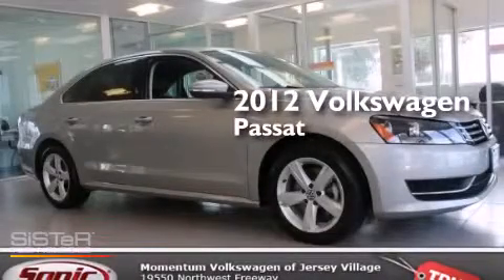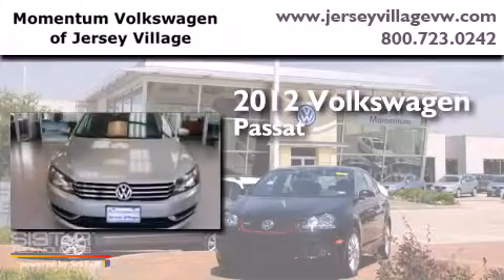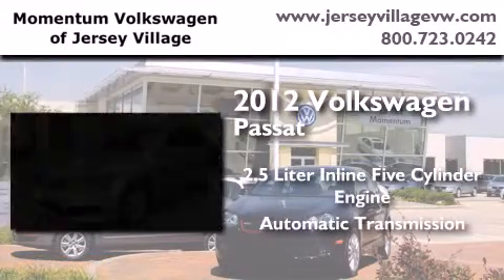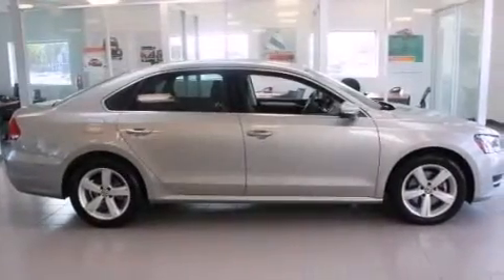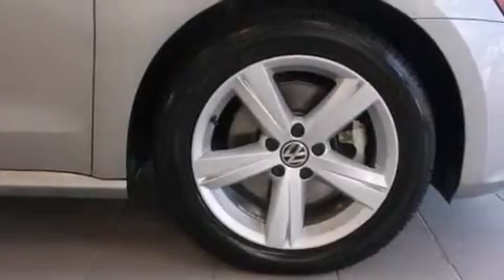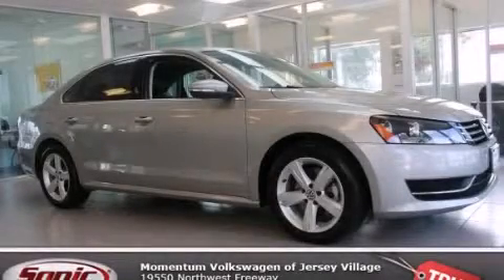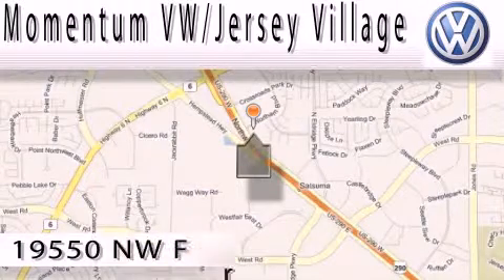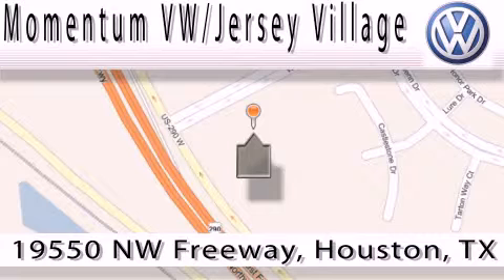Certified 2012 Volkswagen Passat Houston TX 77065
We've been honored to serve the Houston TX area , we promise that your experience at our dealership will exceed your expectations ! Year : 2012 Make : Volkswagen Model : Passat Engine : 2.5L I-5 cyl Trans . : Automatic Exterior : Tungsten Silver Miles : 31,396 Interior : Titan Black Momentum VW Jersey Village 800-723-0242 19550 Northwest Frwy Houston , TX 77065 Used 2012 Volkswagen Passat Houston TX